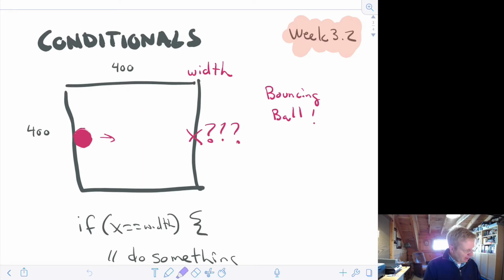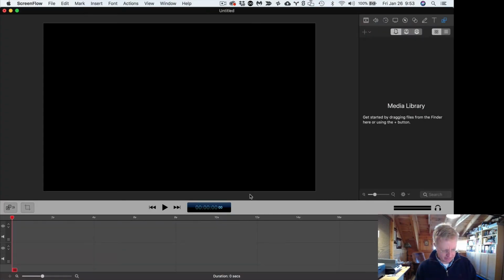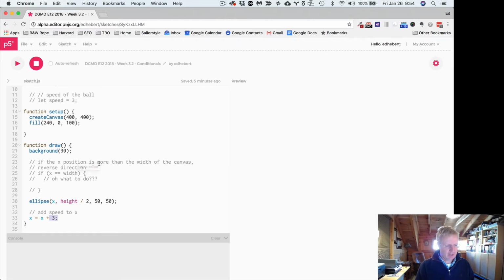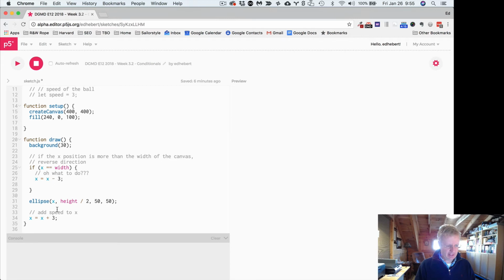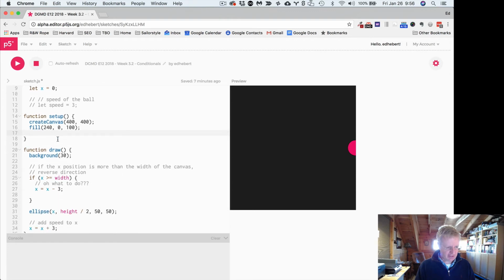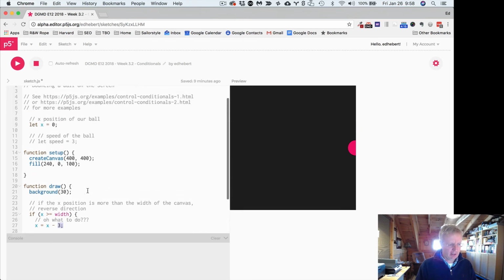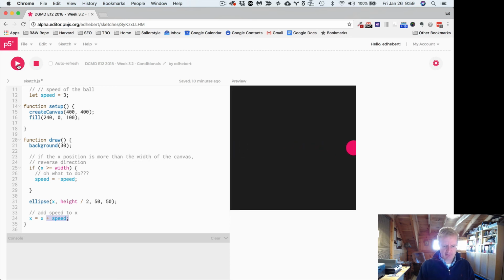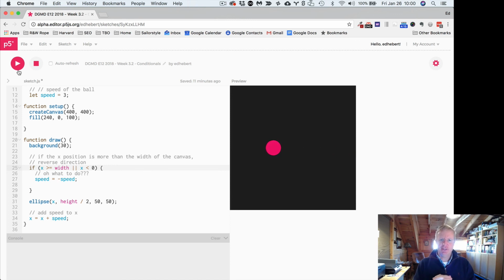DGMD E12 2018 - Week 3.2 Conditionals, Part 1